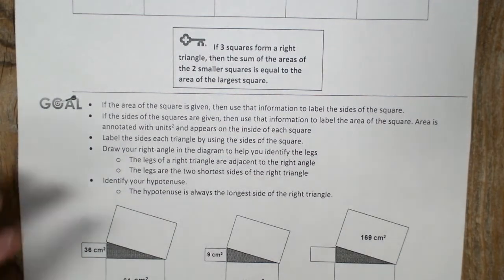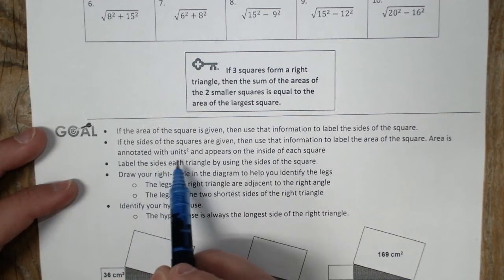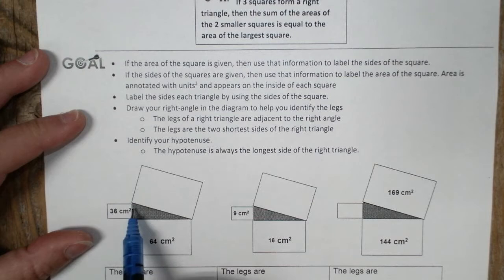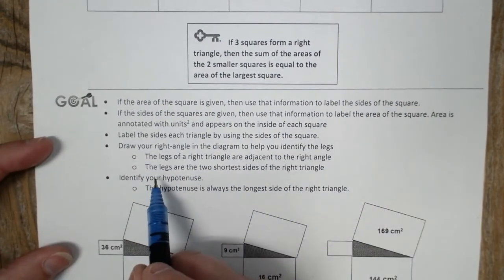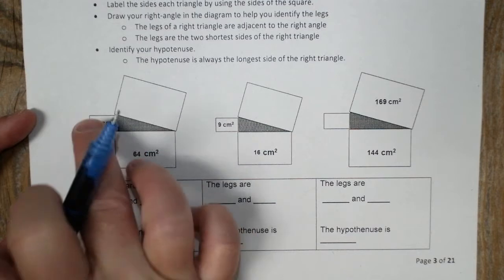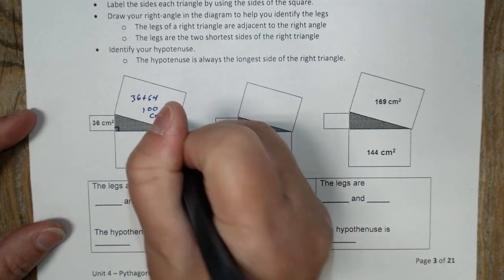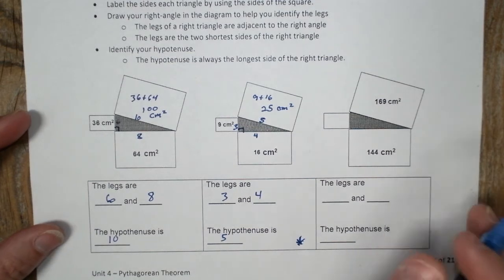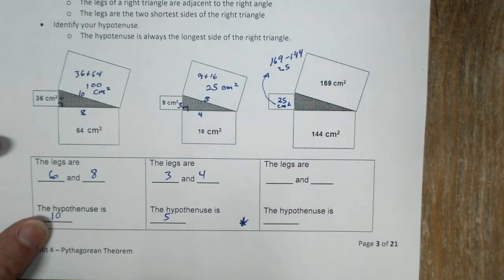7th adv Pythagorean Models Learn it